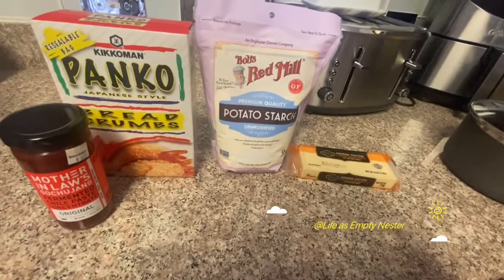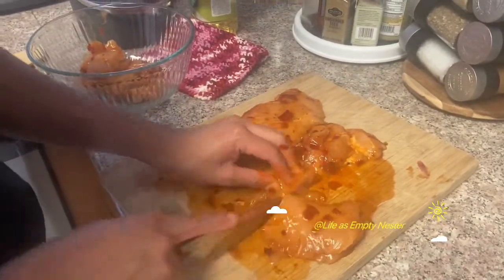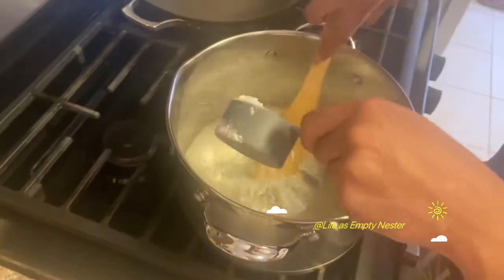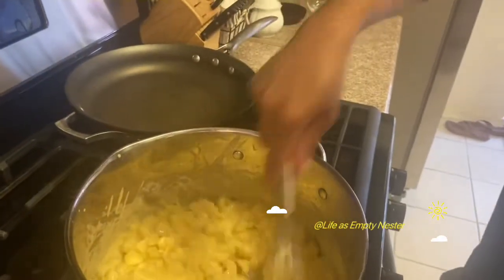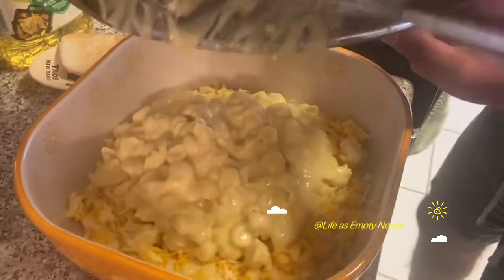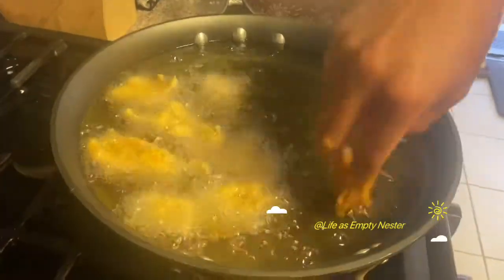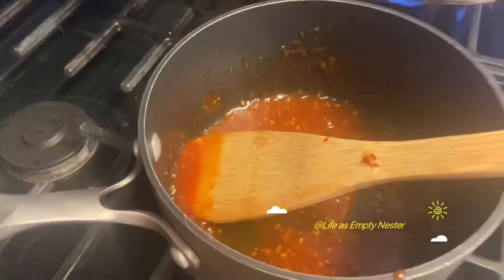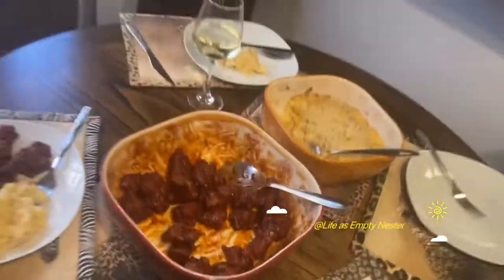Another Delicious dish cooked by Dylan